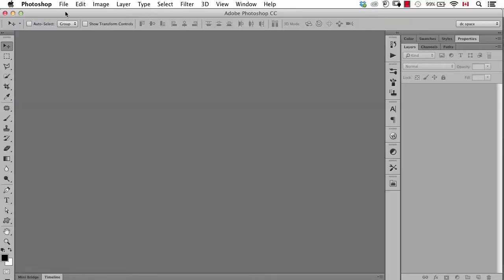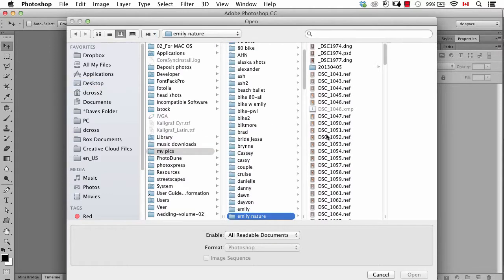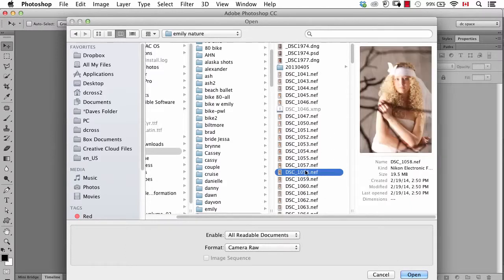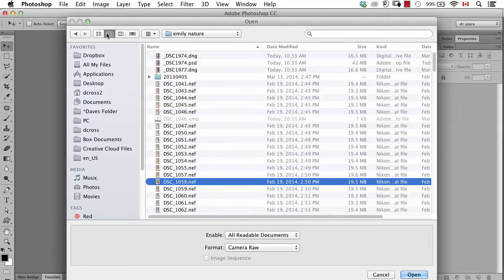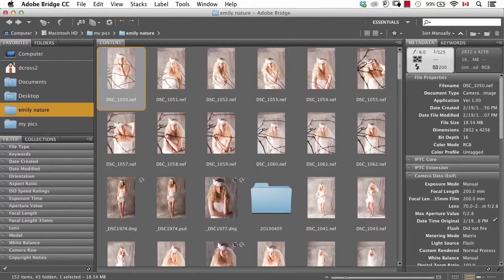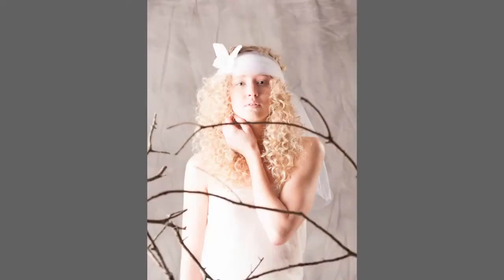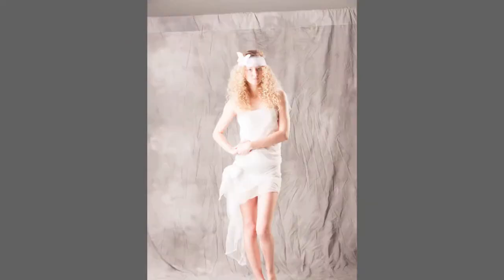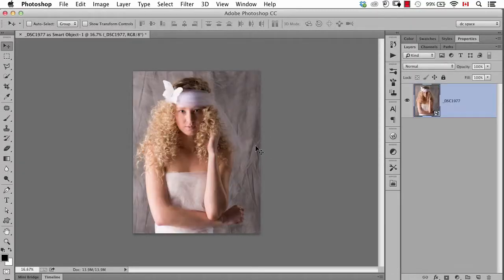Adobe Bridge for Photographers: The Role of Adobe Bridge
Lesson 2 of 19, a Tuts+ course on Adobe Bridge for Photographers taught by Dave Cross. Become a Tuts+ member to get access to hundreds of new courses and eBooks!